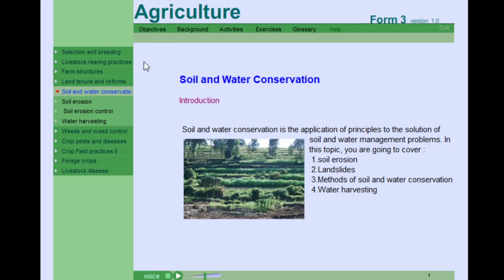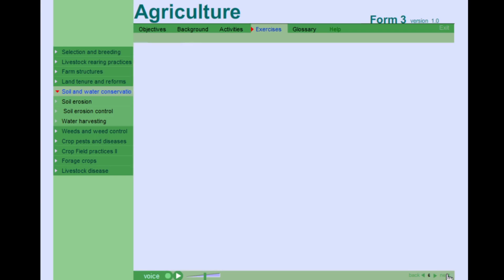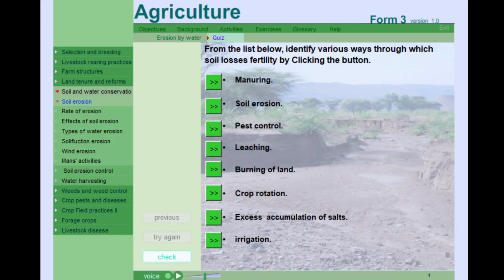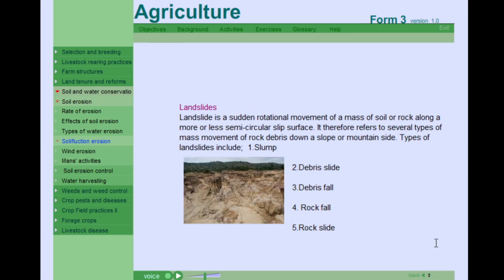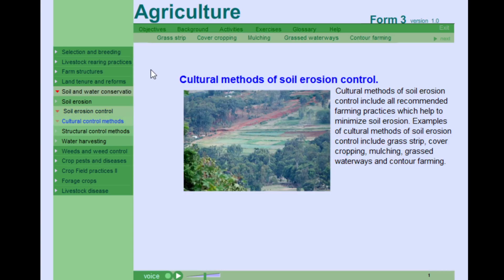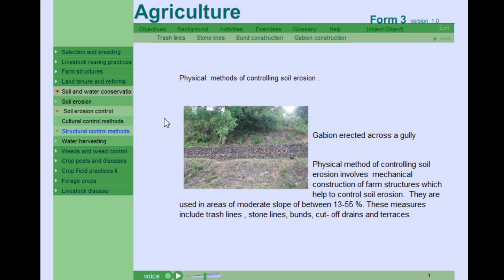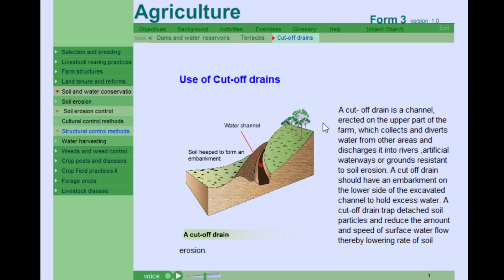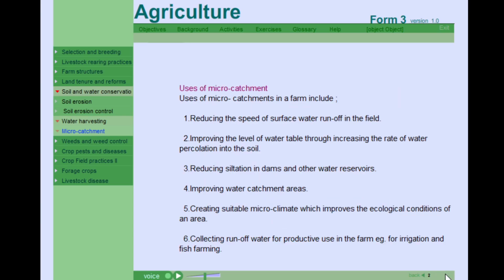Agriculture FORM 3